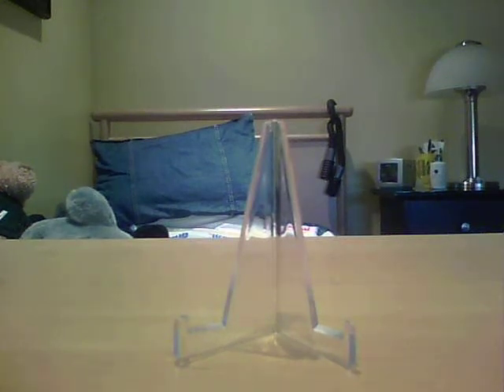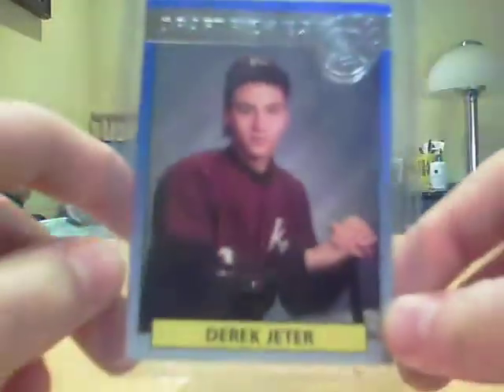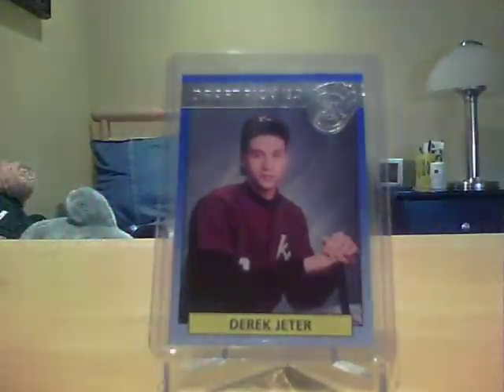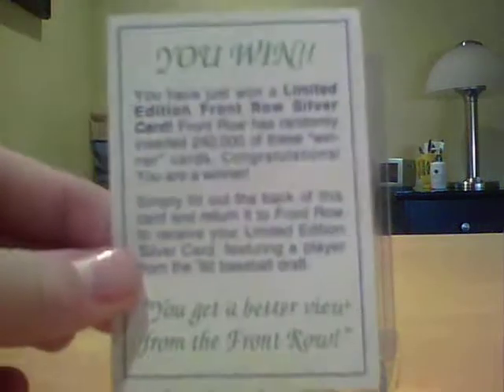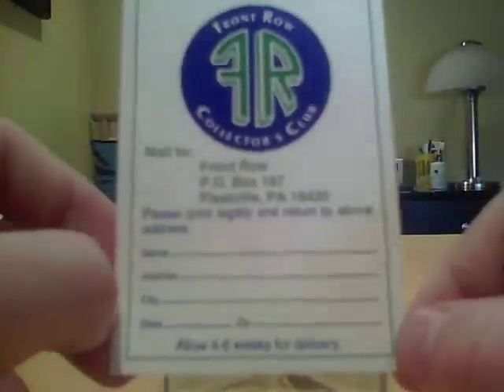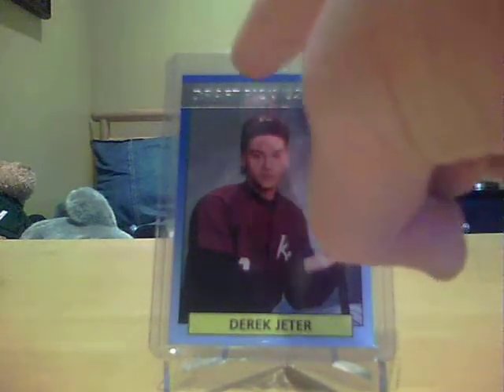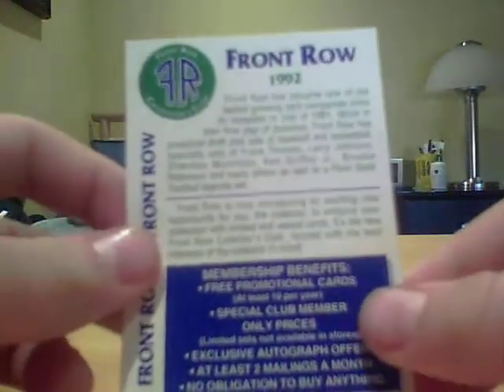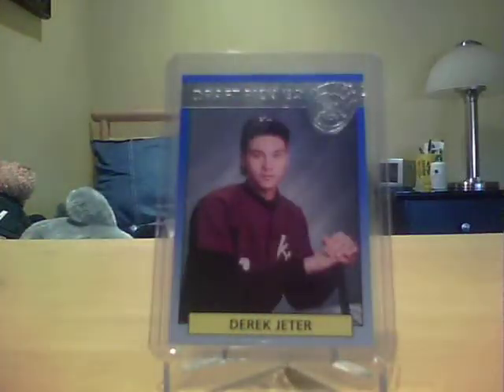10-29-11 1 Package Jeter Mailday + Production Story Sorrounding His 1992 Front Row Draft Picks RC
A quick 1 package mailday for the Jeter rookie card chase. Thanks again for watching.